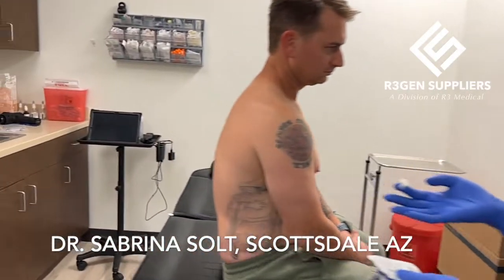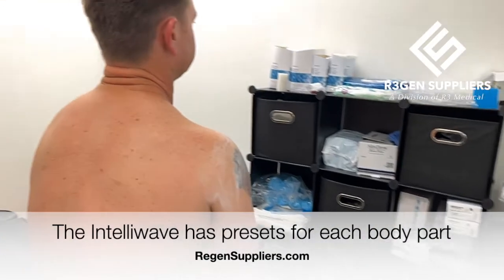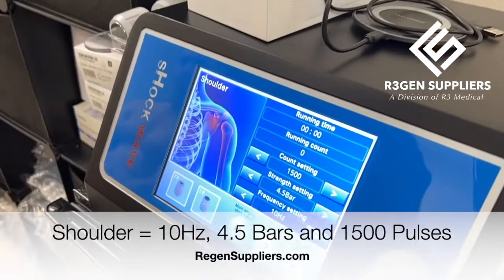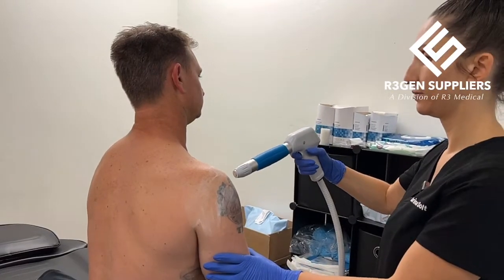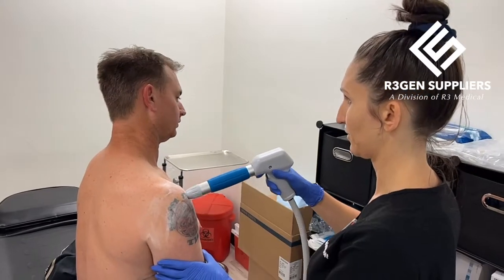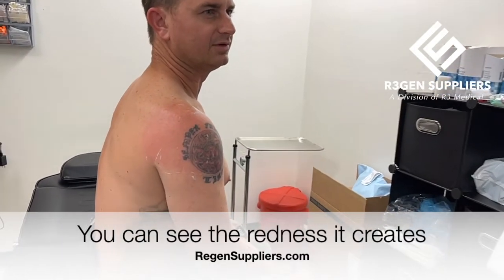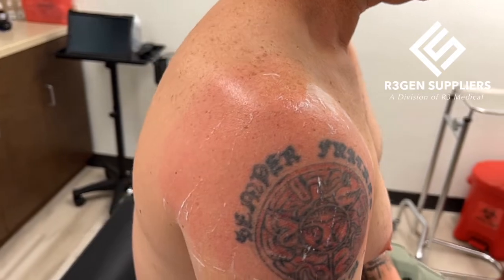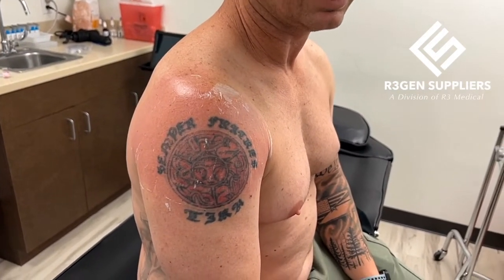Intelliwave Shock Wave Therapy for Shoulder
Shock wave therapy works fantastic for shoulder pain. In this video, Dr. Sabrina Solt performs ESWT on a patient with the first rate Intelliwave shockwave therapy device.

The device comes with presets to make treatment easy, and it's very comfortable in the provider's hands. Also, you can hear the patient's thoughts as well.